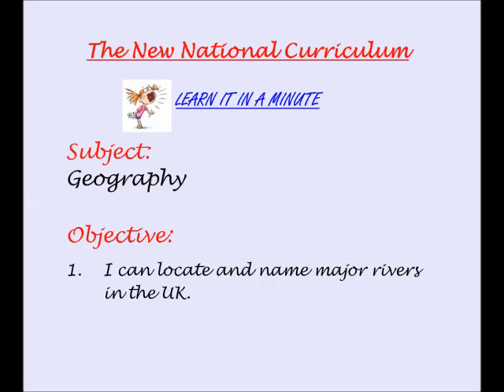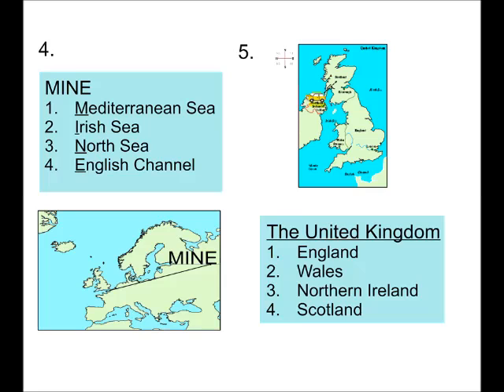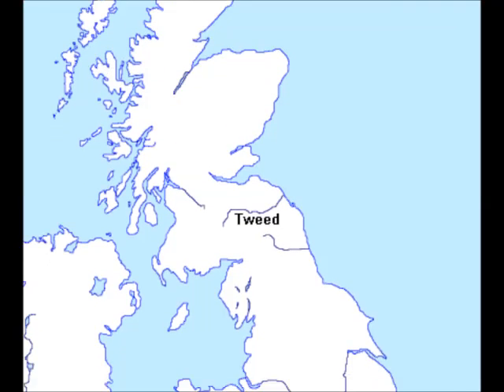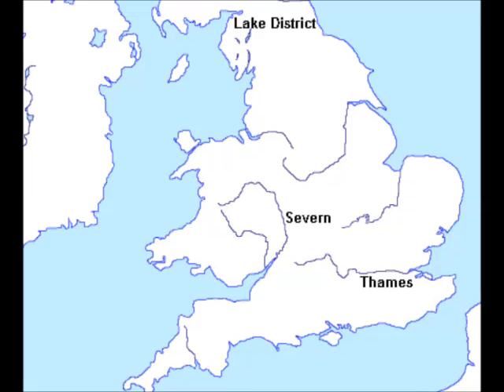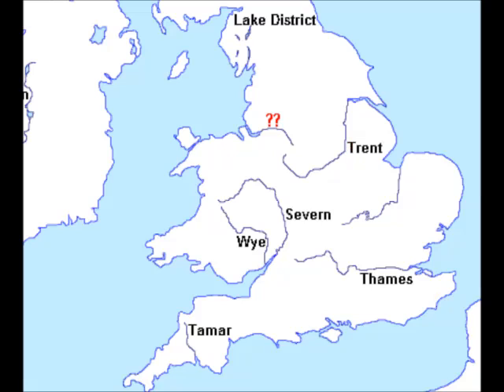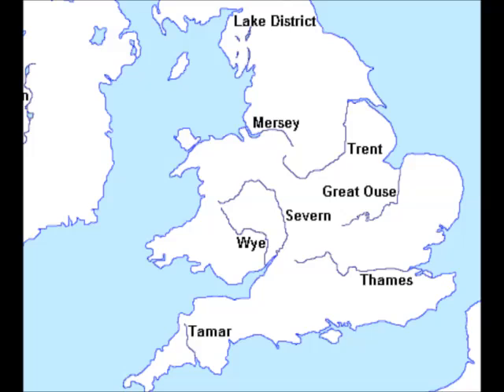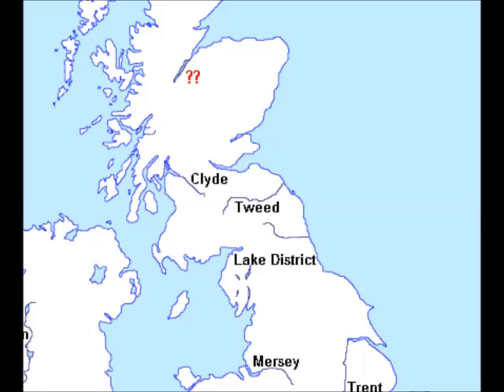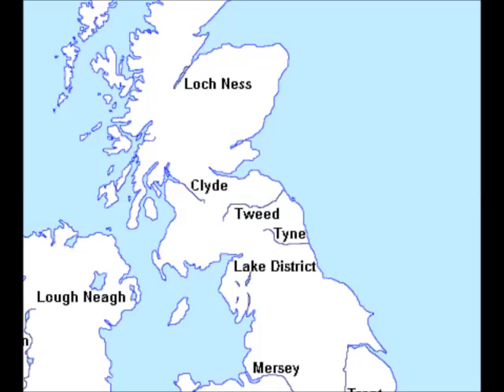Locate and name major rivers in the UK.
Euro geography 1.5.  Learn it in a minute!  A learning video to support children's understanding of objectives taken from the new Geography National Curriculum (Geography knowledge). I can name and name major rivers (and lakes) in the UK.  Use as a tool for a: morning challenge on the interactive white board or projector, lesson filler or opener, strategy to use with assessment for learning or integrate it into the learning journey using map skills to locate countries . A range of opportunities available!

Planning a birthday celebration? "Legoland Windsor Birthday Party | Happy Birthday Song at Legoland Windsor"